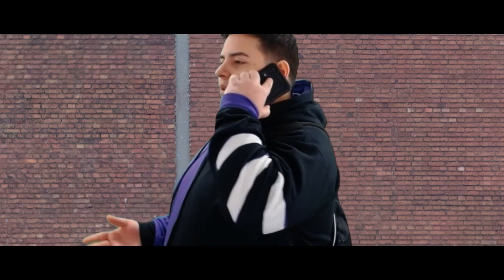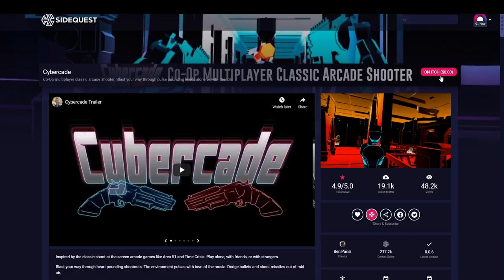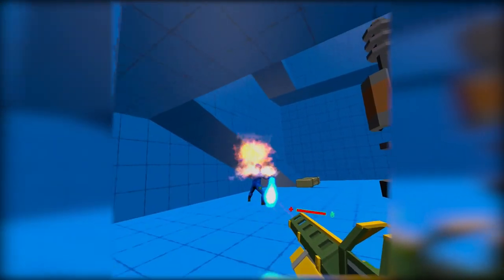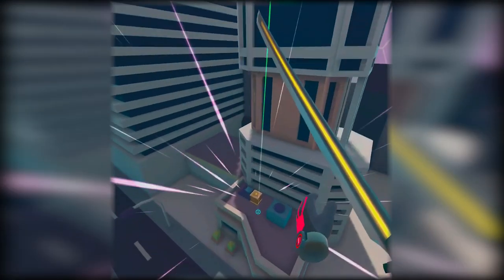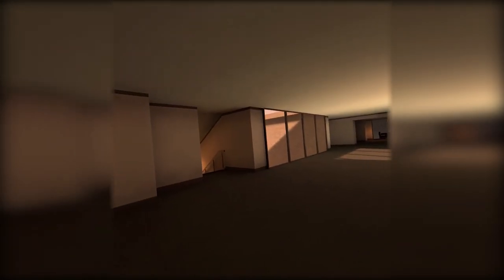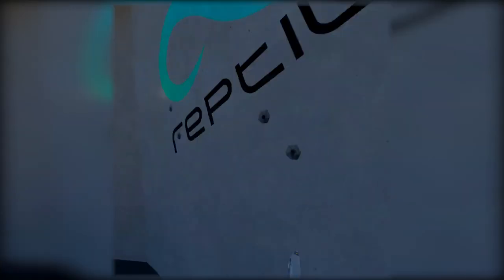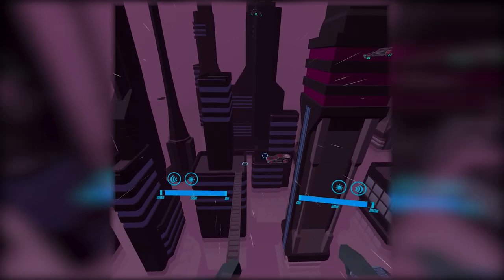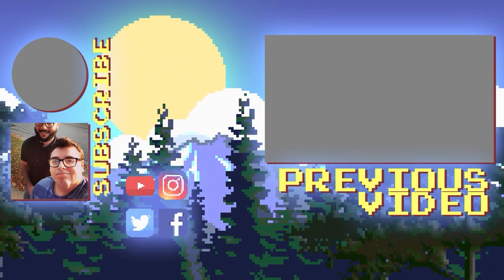Best Free Oculus FPS Games - *SideQuest VR*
Today Keith (1upCrit) will be going through his top 5 favorite FPS games to play from SideQuest. The games mentioned in the video are unique and are really a lot of fun to play. These developers have a strong bond with their community and their games are constantly improving!
Let me know if any of them made your list or if you have another game for use to check out in the future.